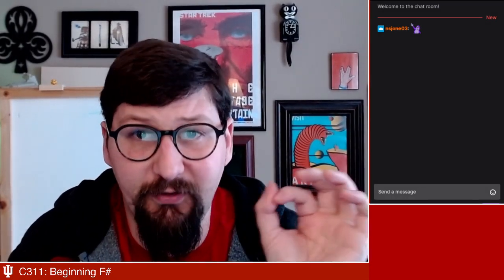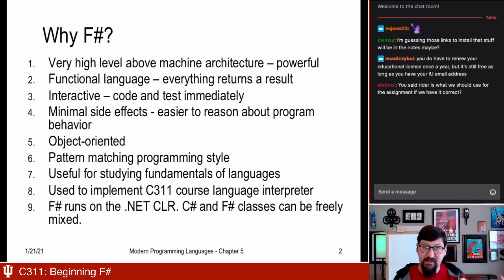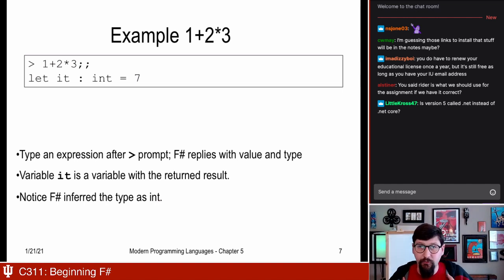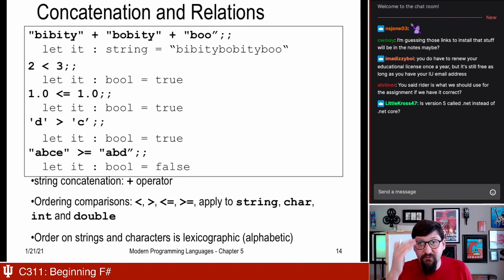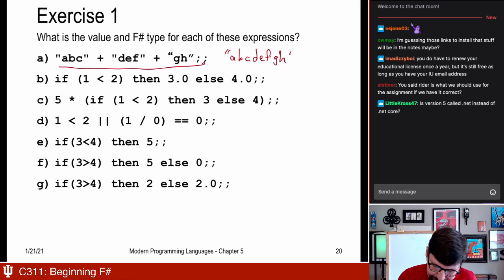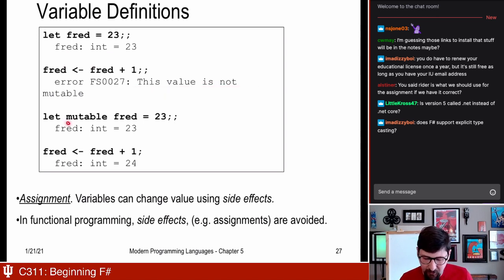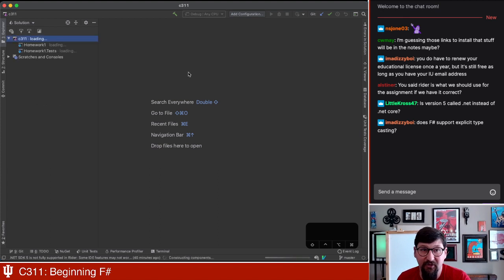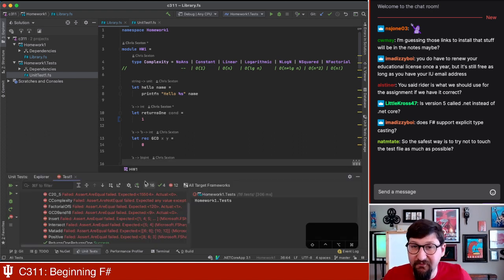C311: Beginning F#